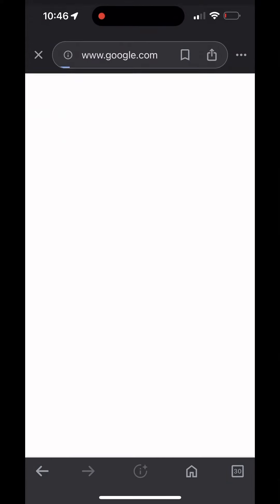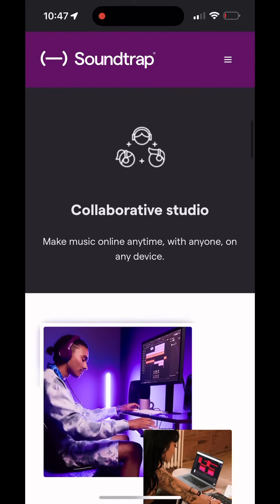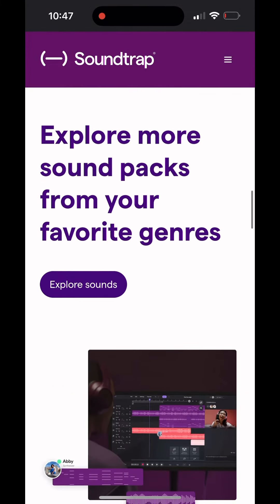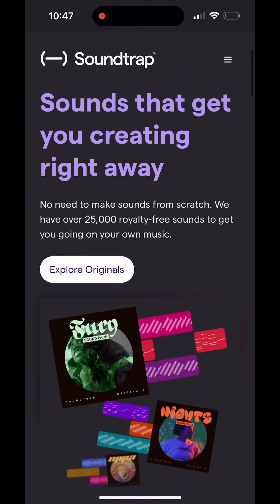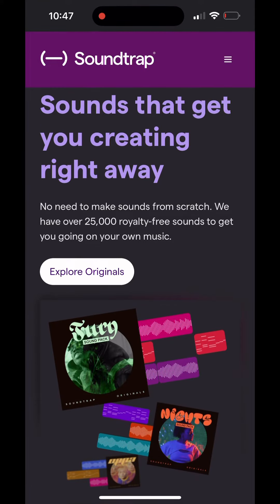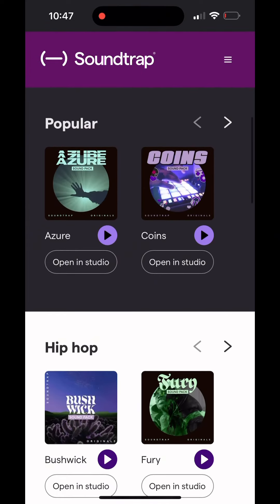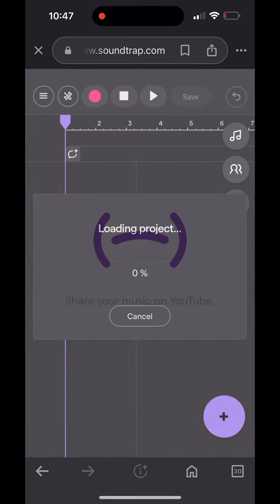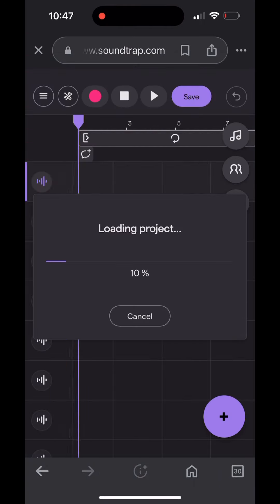How to make a song free